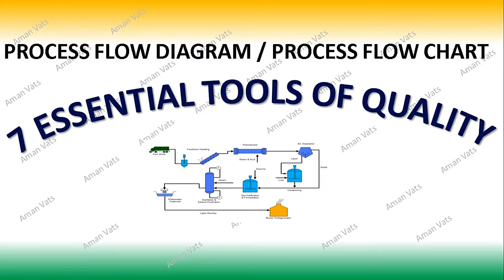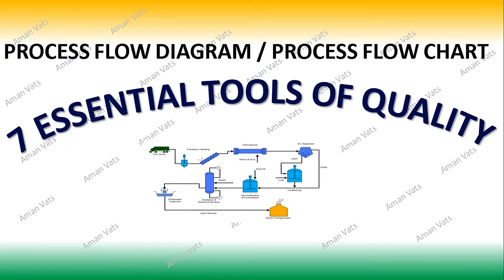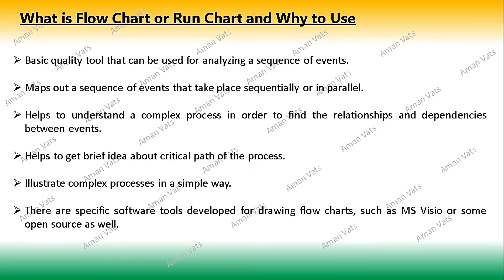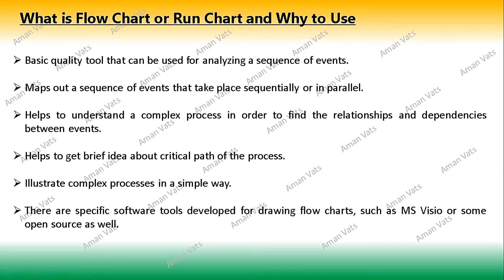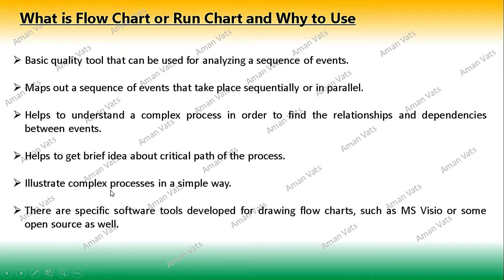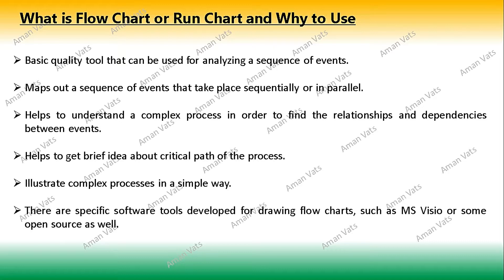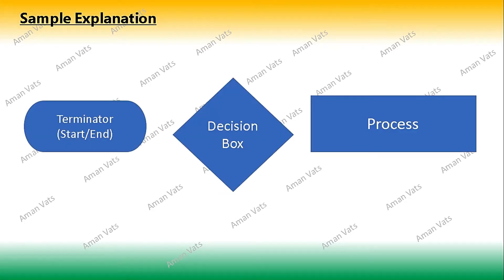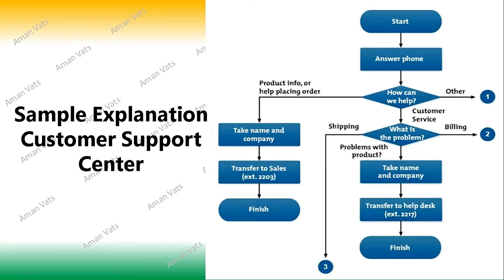How to Create and use Process Flow Diagram. 7 Tools of Quality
We bring information on Knowledge Max after internet based research. We try to check authenticity of information with best possible ways. The videos are just for knowledge purpose and does not guarantee claimed yields in terms of production of money of specific variety. The channel does not stand responsible for any kind of loss incurred due to information obtained from Channel.  Please consult experts or take your conscious decision before proceeding for any action suggested at knowledge channel.